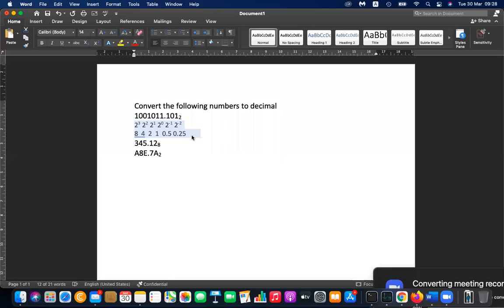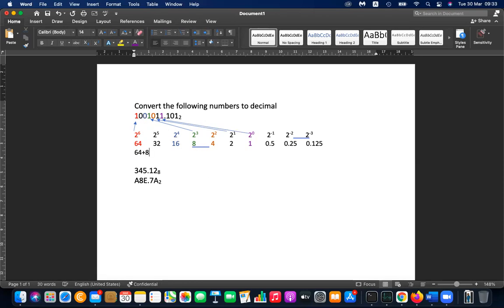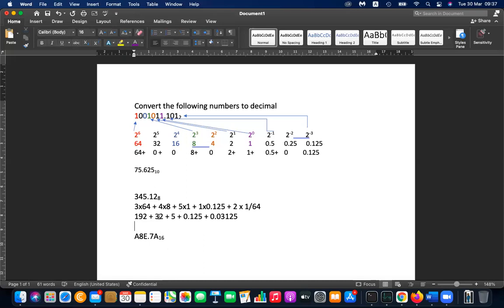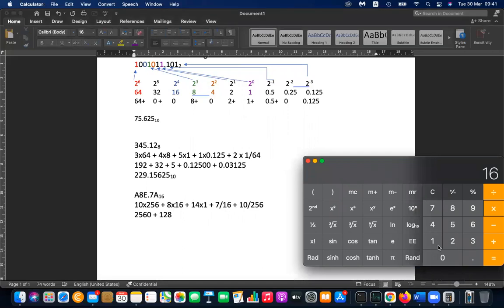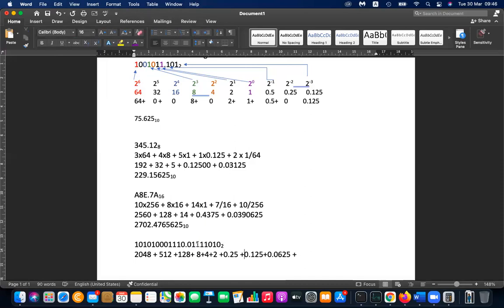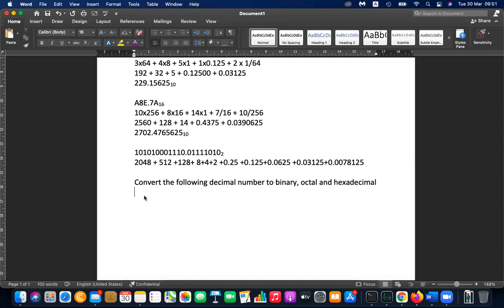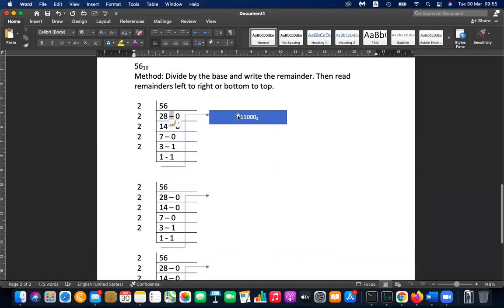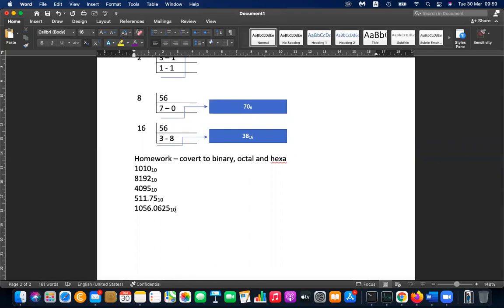AL ICT English Medium Data Representation Number Systems, ASCII, BCD, EDCDIC P4